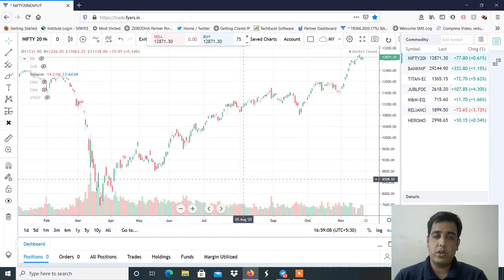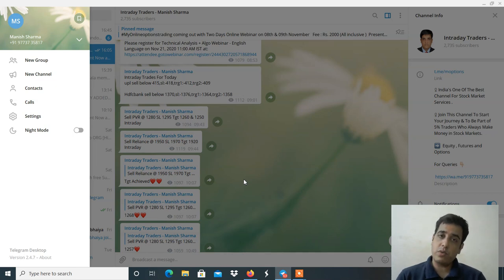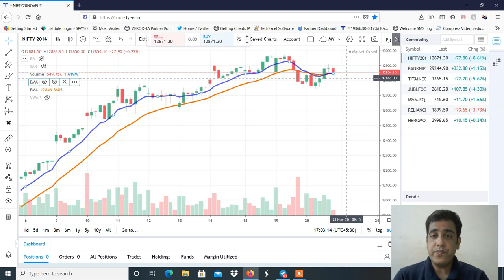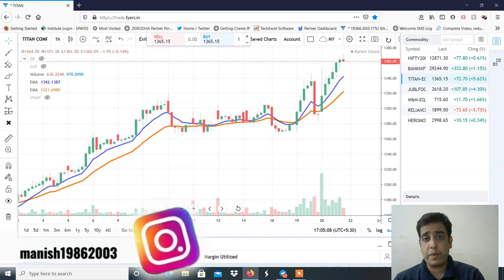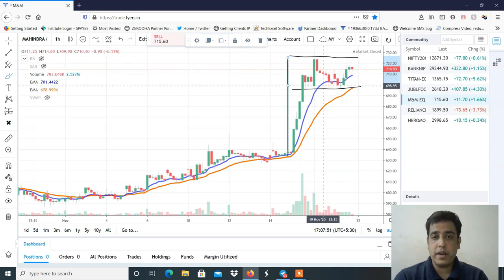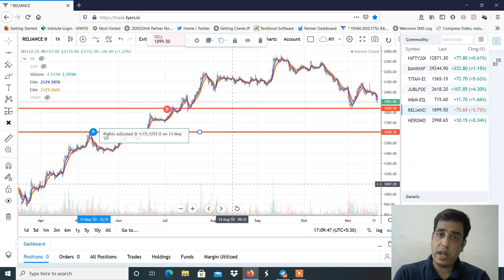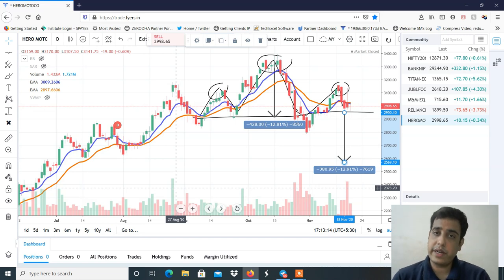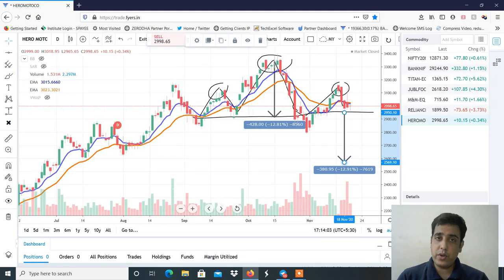Market Analysis 23rd November || Intraday & Swin Levels || Logic + Action Plan || Manish Sharma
(Now Open Upstox Online Account FREE with this Link & Get FREE
MoneyControlPro Subscription Worth Rs 1999 for 1year.
StockEdge  Quarterly Premium Subscription Worth Rs 999 1year.
Elearn MarketSubscription worth Rs 999
30 Days FREE brokerage.)

Alice Blue Online Account with this Link & get Options Selling 10x Intraday Margin with this Link, Futures Intraday 4x Margin & Equity Intraday 10x Margin. Brokerage Rs. 20 Per TRADE

 Now Open Your ZERODHA Trading Account with this Link & Get Options Selling Intraday 10x Margin, Futures Intraday 4x Margin & Equity Intraday 10x Margin. Brokerage Rs. 20 Per TRADE.

HIT THE SUBSCRIBE BUTTON AND CLICK THE BELL icon to get Latest Update!SHARE THIS VIDEO with fellow investors and traders.Share on Facebook, Twitter, WhatsApp.SUBSCRIBE and turn on the BELL ICON for more videos.So don't forget to subscribe, like and share.Disclaimer My videos, presentations, and writing are only for educational purposes and are not intended as investment advice. I cannot guarantee the accuracy of any information provided. #,